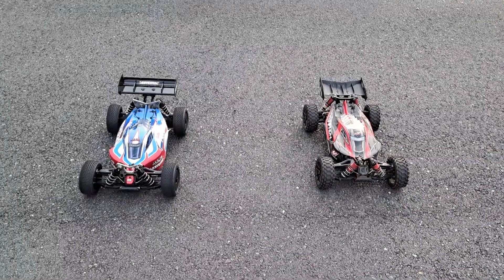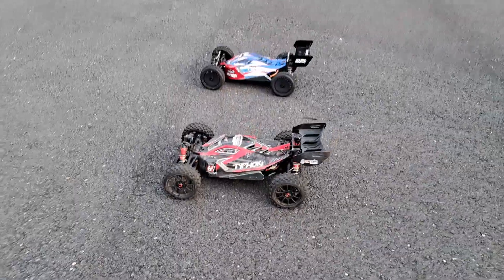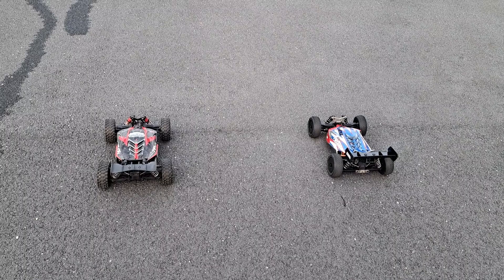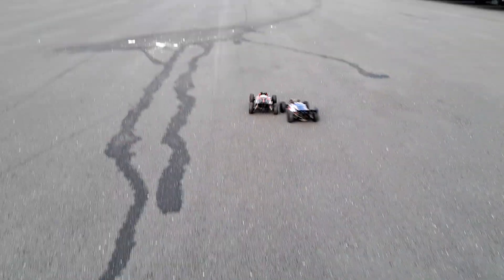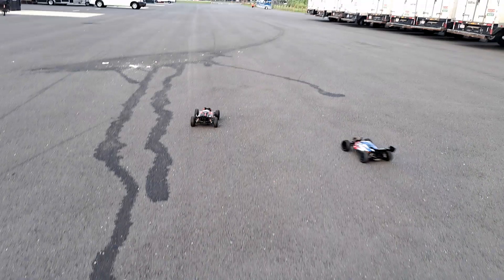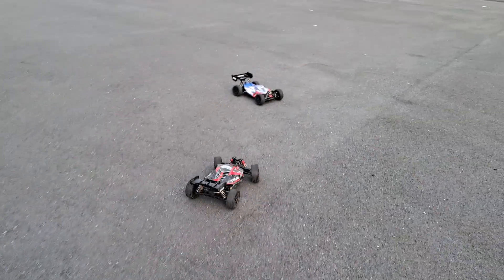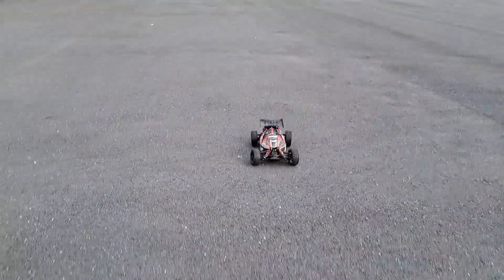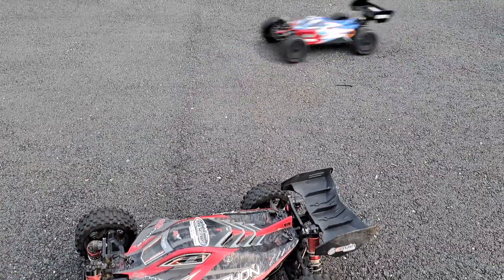Arrma Typhon 6s BLX VS Arrma Typhon 6s TLR Tuned street race!!!!